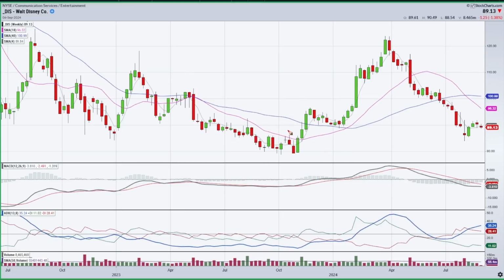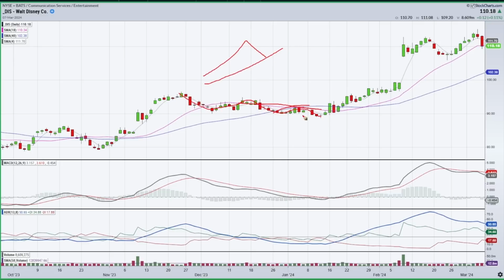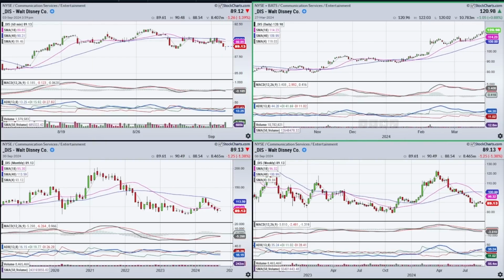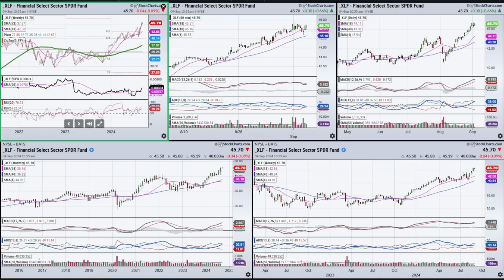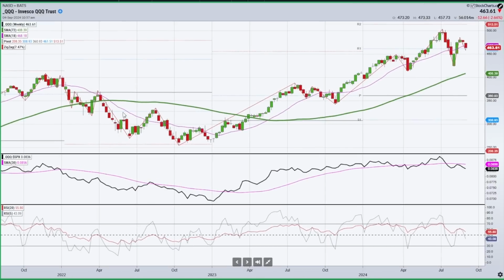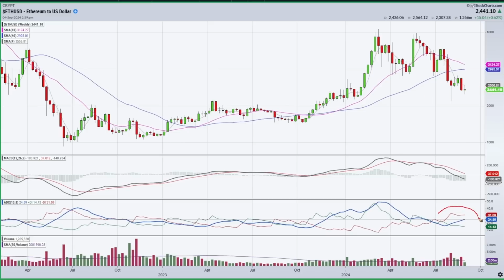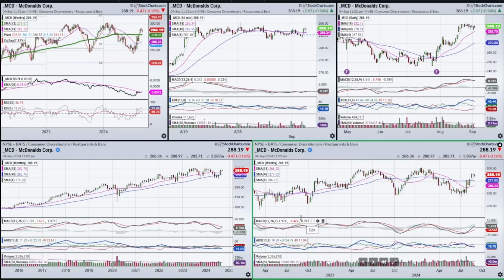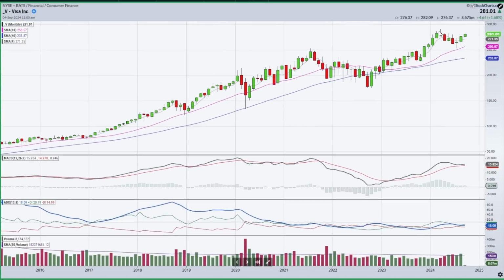The Best Reversal Patterns (Trading Strategy Explained)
09.04.24: Joe Rabil, Rabil Stock Research, shares how he identifies and trades a reversal pattern. Highlighting what causes him to focus in on a stock, he shares the 1-2-3 reversal pattern, and the keys in MACD and ADX which allow you to improve the risk/reward equation in your trade. Joe also answers a viewer's question on how rotation takes place.  Finally, he goes through the symbol requests that came through.

00:00 Joe Says Hello
00:41 Trading Lesson: How To Trade Reversal Patterns, Walt Disney (DIS)
08:13 Financial Sector (XLF)
12:27 Health Sector (XLV), Utilities Sector  (XLU), Real Estate Sector (XLRE)
13:34 QQQ Trust Series 1 (QQQ), Russell 2000 ETF (IWM), Etherium to US dollar (ETHUSD)
17:00 Johnson & Johnson (JNJ), Kroger (KR), McDonalds (MCD)
19:19 Microsoft (MSFT), NVIDIA (NVDA), Visa (V)